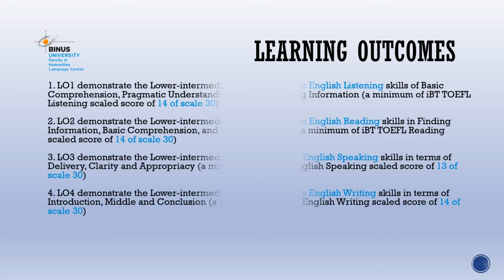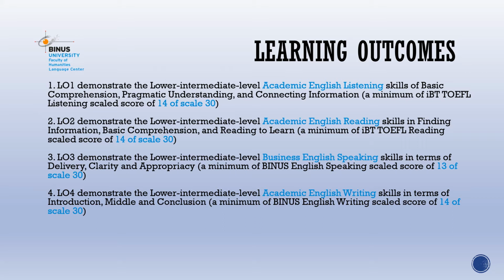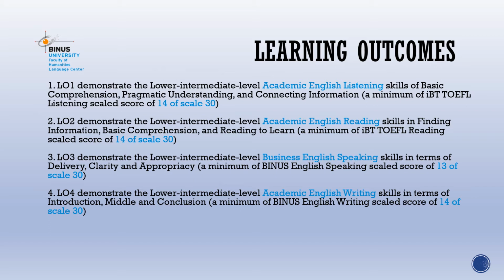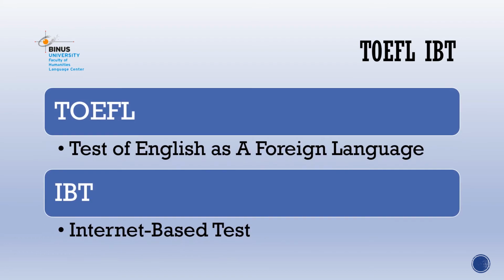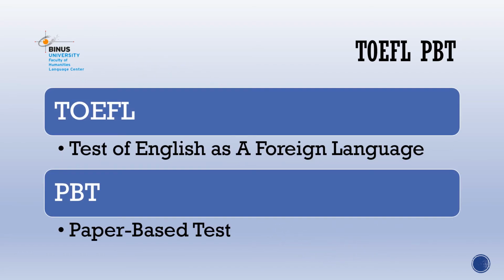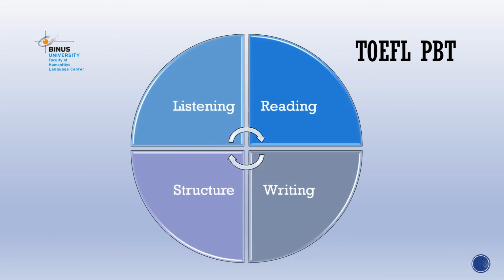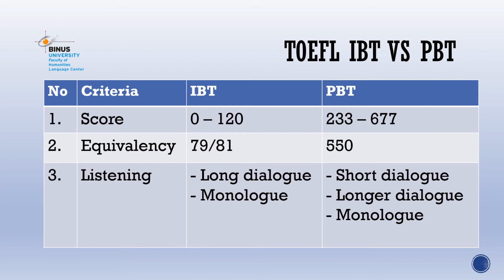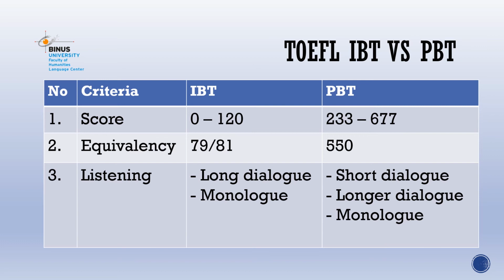TOEFL IBT VS PBT By Soraya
TOEFL IBT VS PBT

By Kiky Soraya